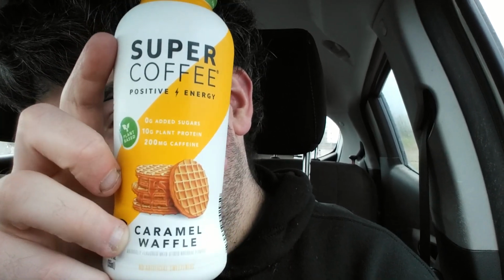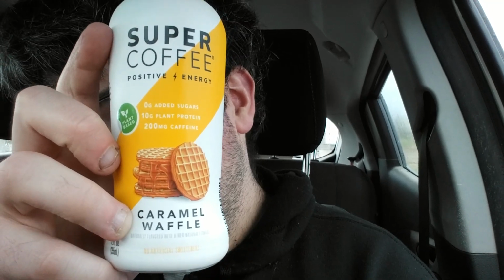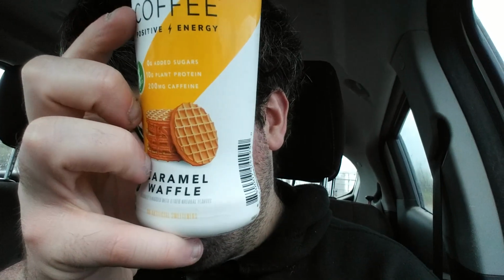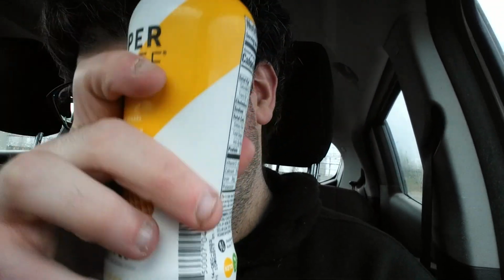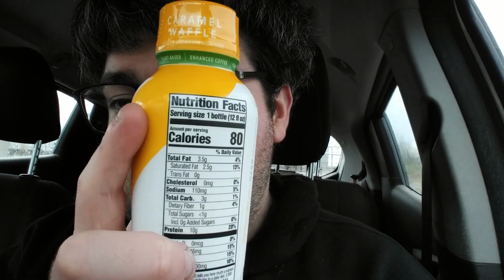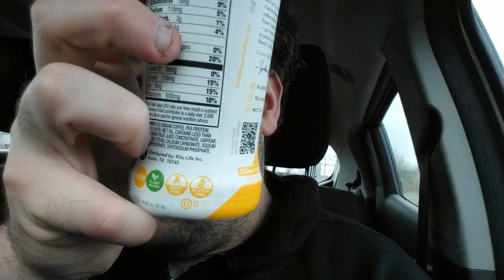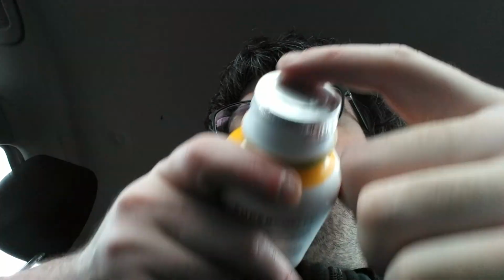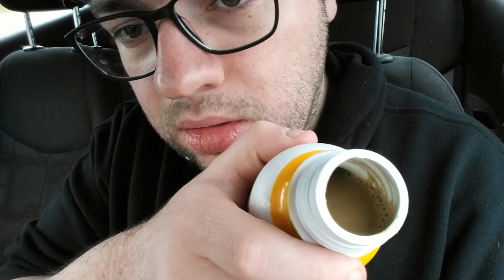Deadcarpet Energy Drink Reviews - Caramel Waffle Kitu Super Coffee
I review the Caramel Waffle Kitu Super Coffee enhanced coffee drink. This is my 1,757th energy drink review video. It is plant-based. It is Positive Energy.